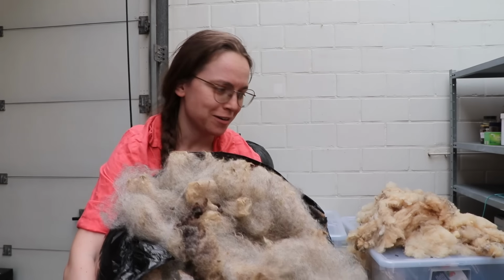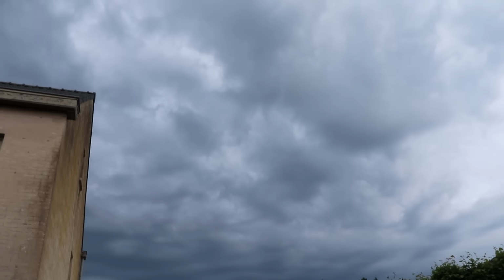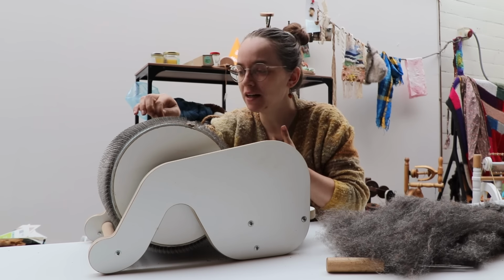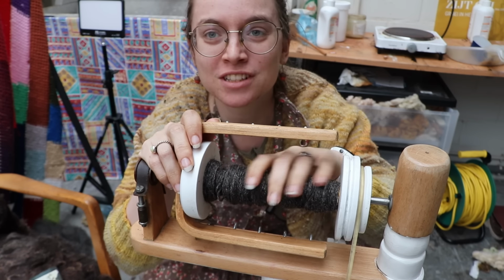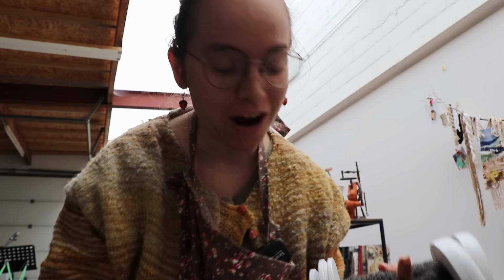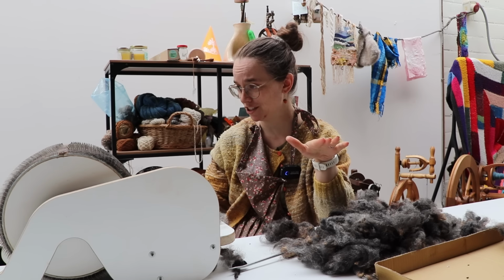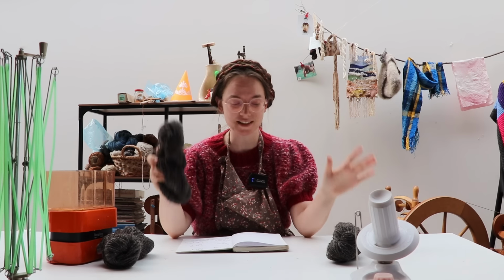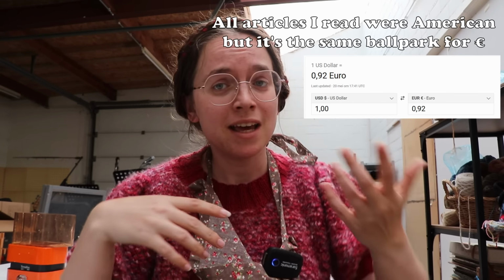Spinning Yarn as Payment for Local Sheep (Blue Texel) Fleeces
Hello friends! Last week I brought home a four bags of Blue Texel wool. As wool is no longer economically interesting in Belgium the owner didn't want any money for it, but I promised her yarn in return for all that lovely wool, as she is a knitter herself. Because isn't that the dream of each and every knitter? Being able to knit with the wool or yarn of your own sheep?

And I sure kept my promise. In this video we will first scour the wool, then card it into dreamy, bouncy and flooffy batts and spin it to a DK weight yarn All the while I rant about the lamentable state of the wool industry in Belgium ... but also share some highlights of recent development of local wool initiatives about which I am very excited!

If you are not yet convinced that Blue Texel is absolutely amazing wool to work with as a spinner... I advice you to try for yourself ;-)

And today's big question: what is a fair price to pay for fleeces and handspun yarn?

Some sources to back up my claims about the state of our local wool (in Dutch however):

You can also find me on Ravelry and Instagram as @MijnWolden

If you enjoy spinning, yarn, knitting, fiber arts or any other traditional craft then this channel is right up your alley.